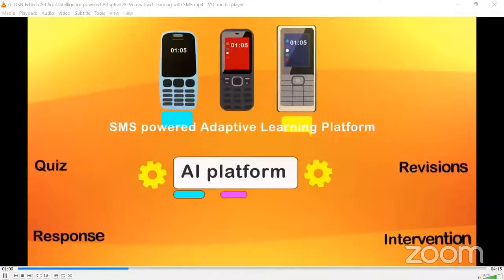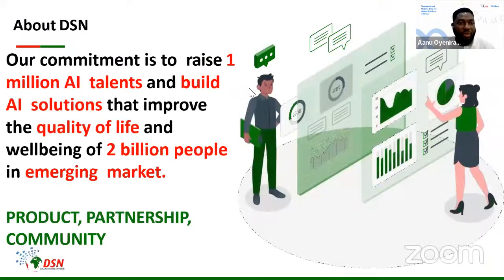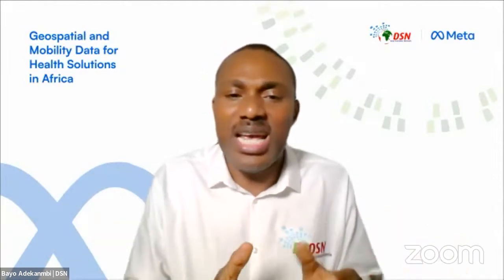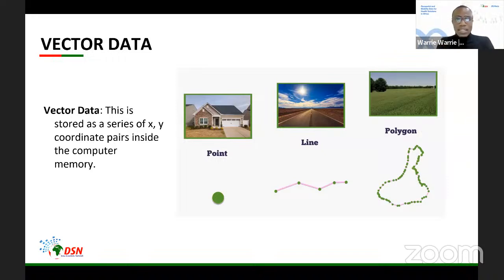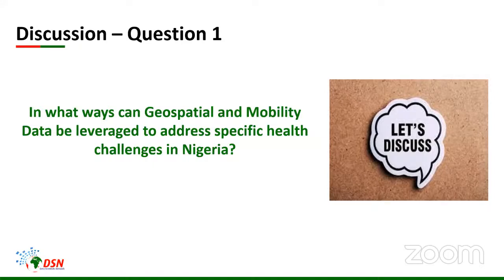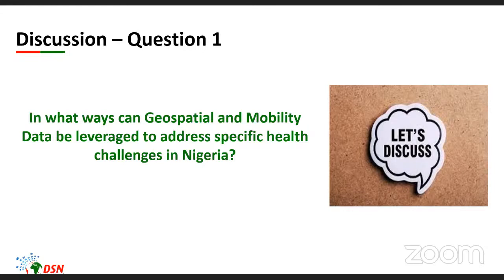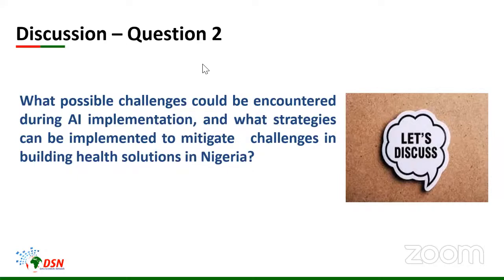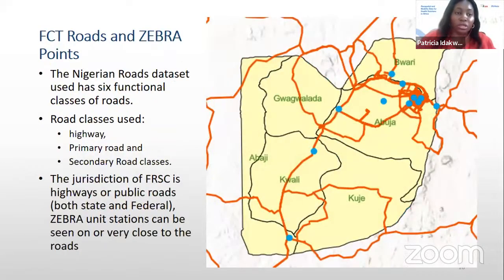Geospatial AI and Mobility Data for Health, Nigeria Workshop